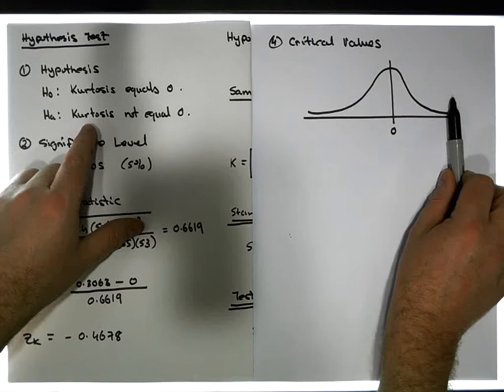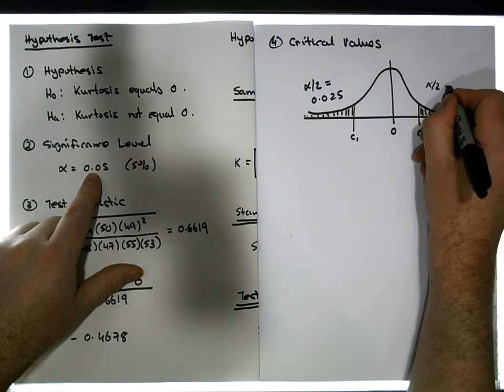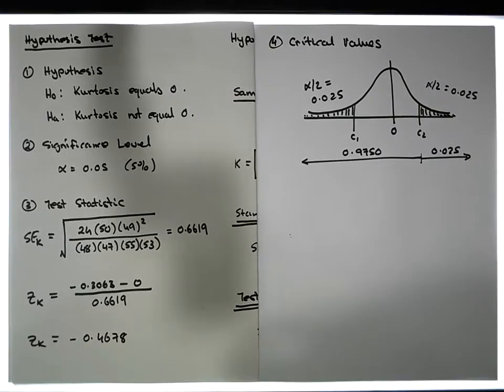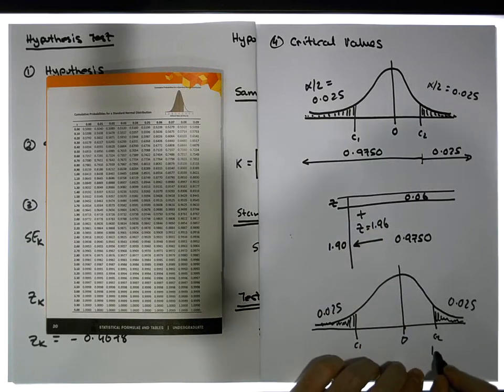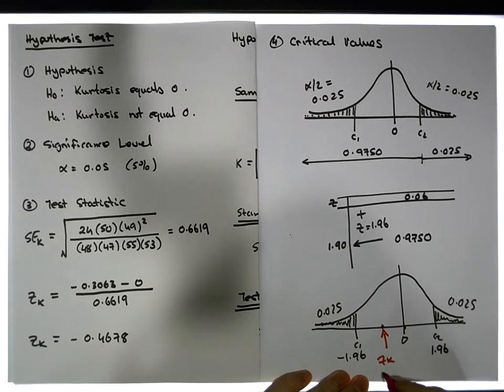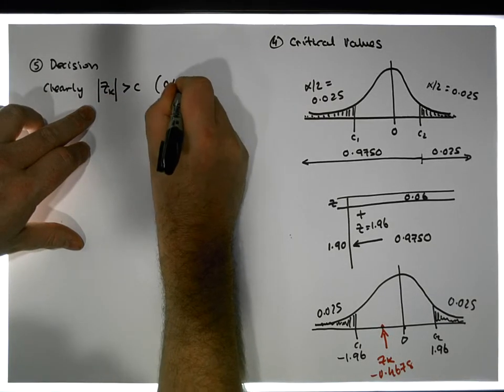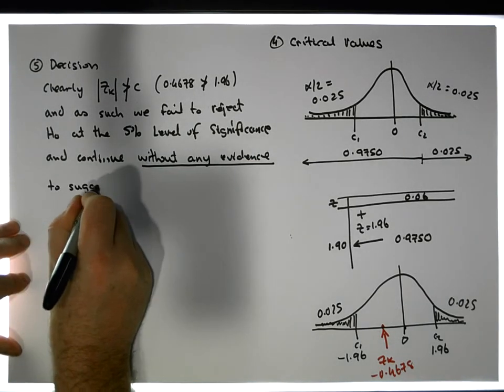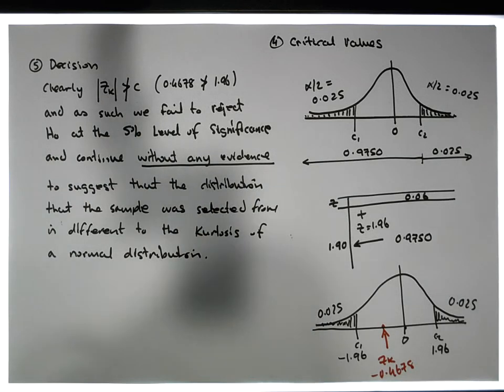Hypothesis Testing by Hand: The Significance of a Sample Kurtosis Statistic - Part 3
This short video details the steps to be followed in order to undertake a Hypothesis Test for the significance of a Sample Kurtosis.